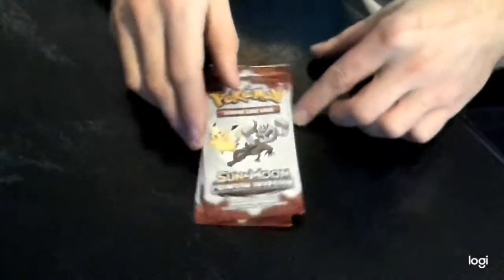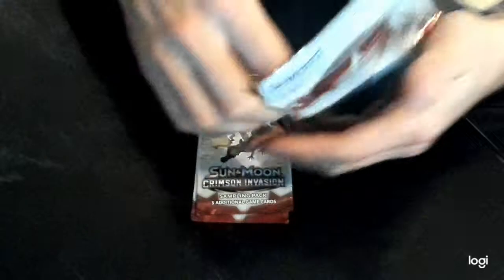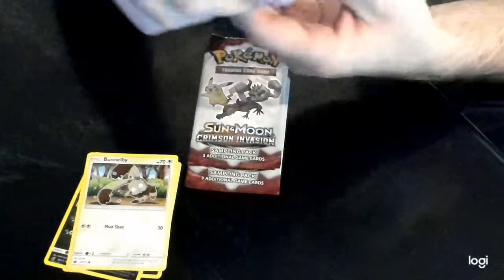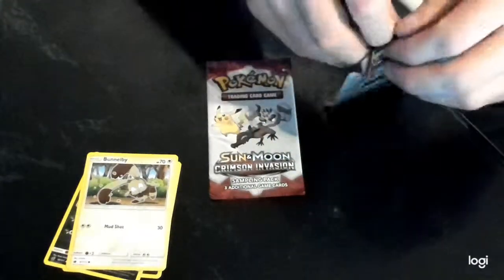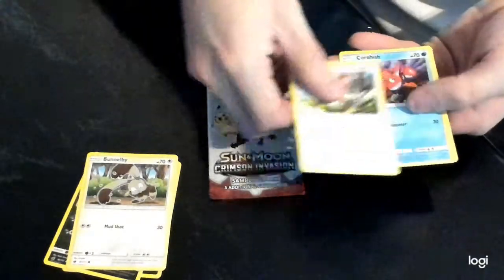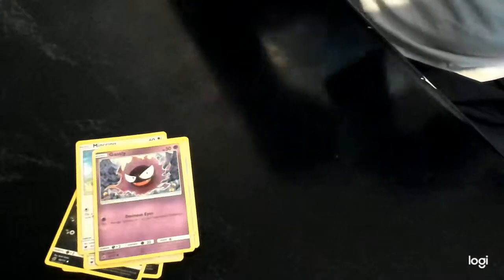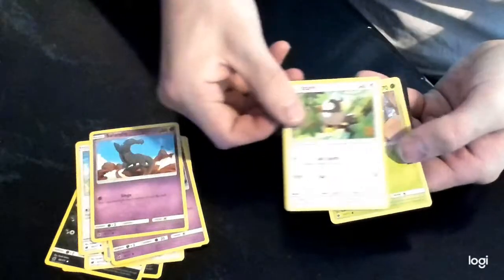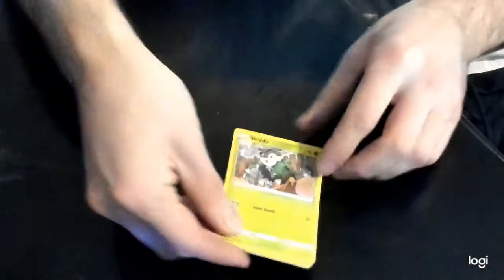Pokemon Collector - opening Pokemon sun and mood crimson invasion sample packs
here we bought a bundle of sample packs from ebay, the packs were opening now is crimson invasion

Ebay @gottacatc63